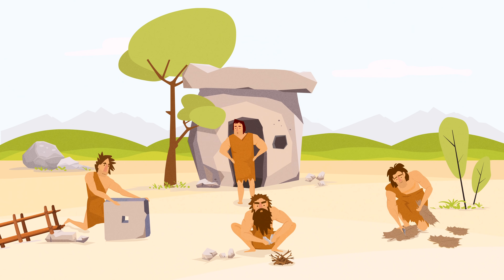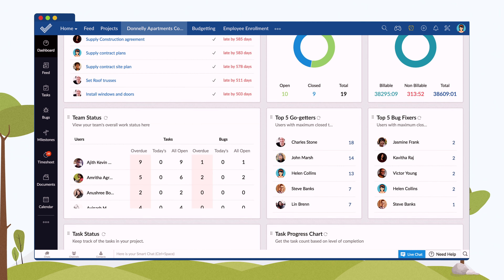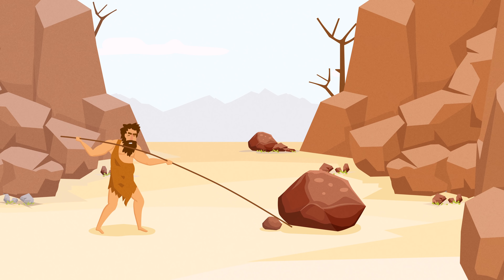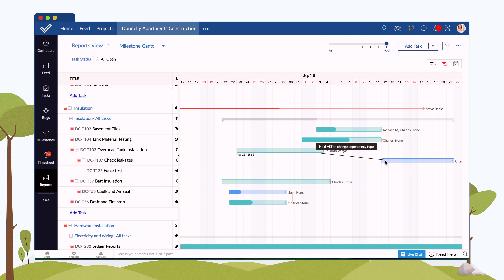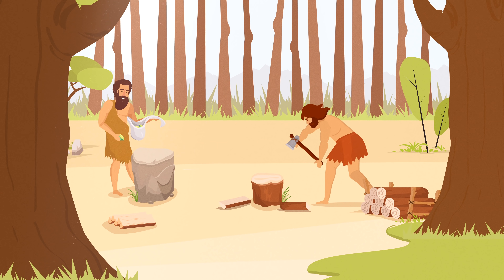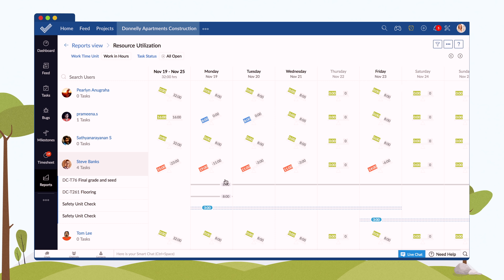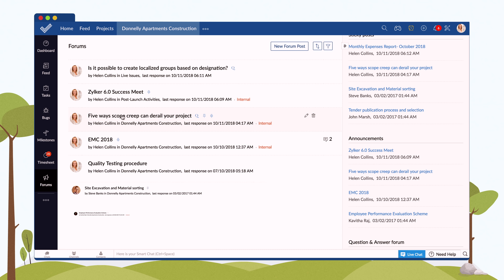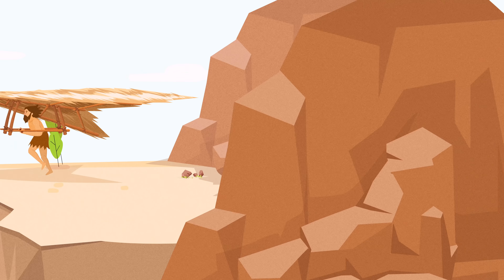Zoho Projects - The complete project management software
Zoho Projects 7, the latest version of our project management tool is out now. Please check the updated version of this video

Zoho Projects is an online project management tool that lets you plan, track, and collaborate with ease. Effective project management software helps you organize your work, communicate with your team, and achieve your project goals, irrespective of whether you're a team of 5 or 500. Zoho Projects does this and more. It's a hassle-free tool that has a simple, easy-to-use interface, and a mobile application that facilitates your projects from anywhere, at any time. With task and issue management, time tracking, interactive feeds and forums, built-in analytics, document management and budget tracking, Zoho Projects is the complete cloud-based project management solution.